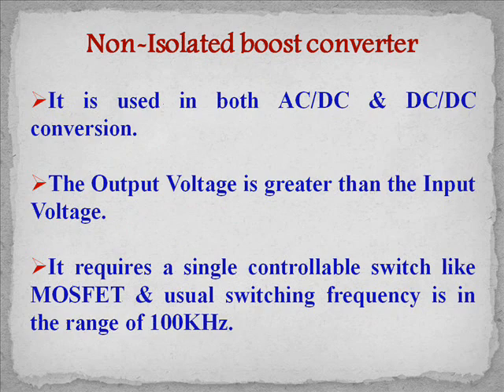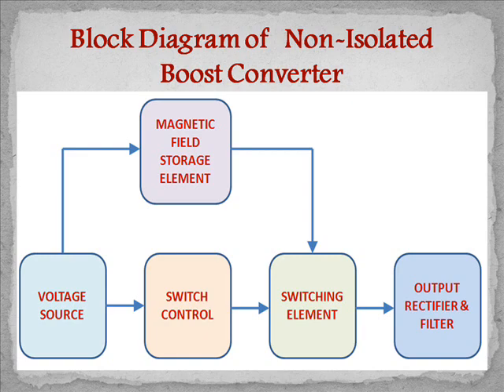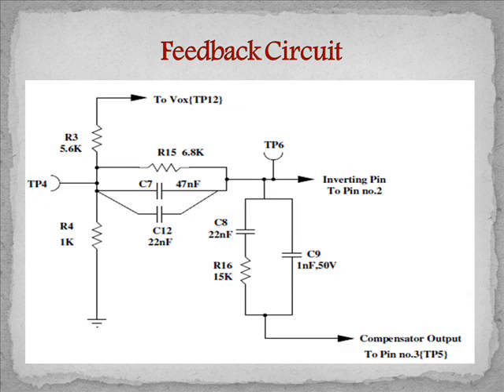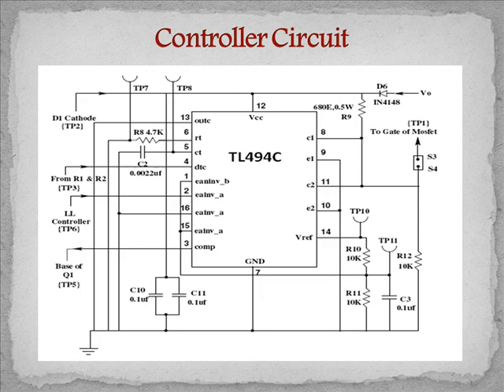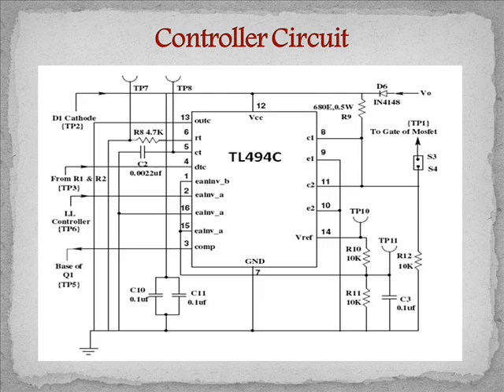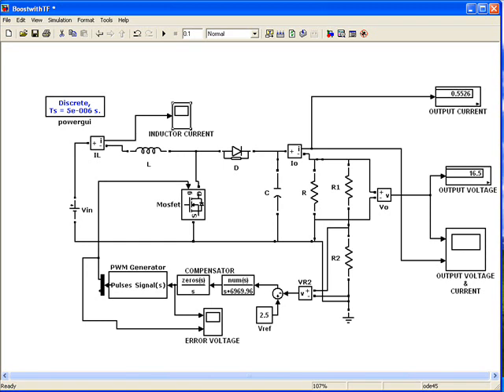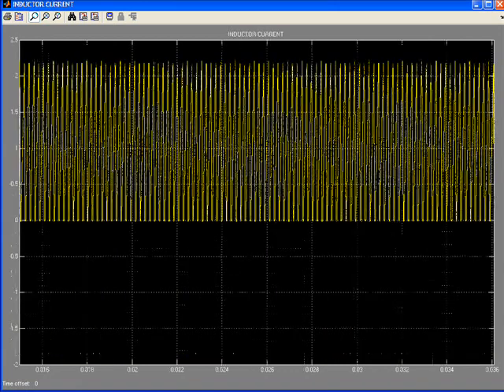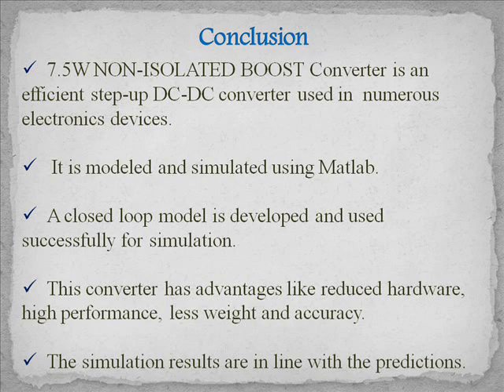griet eee power electronics Prasanth Boost Converter